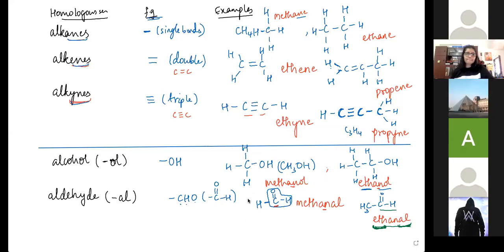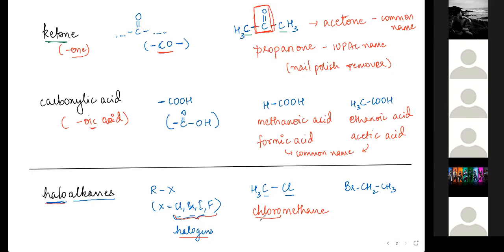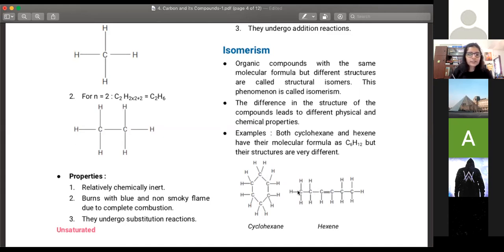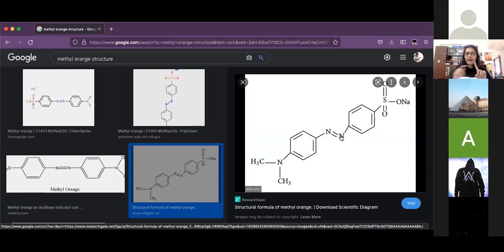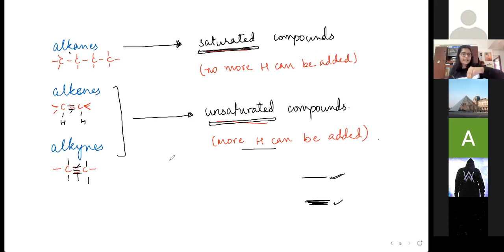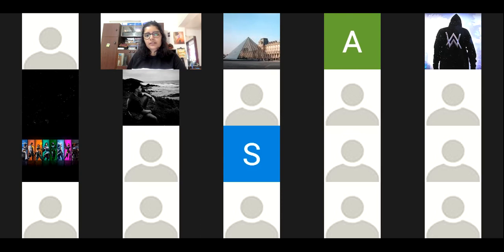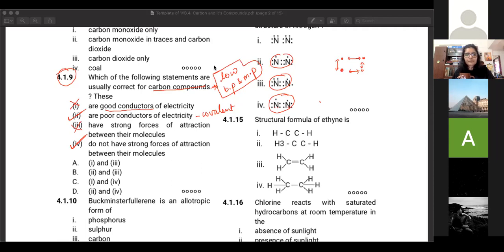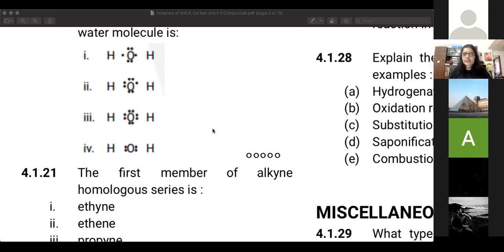Grade 10 - Carbon & Its Compounds III (2021)